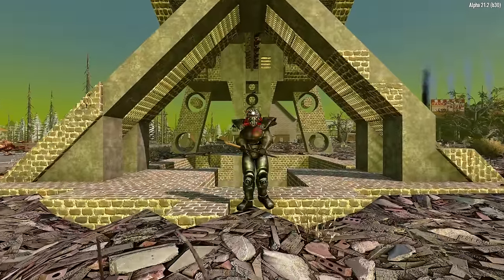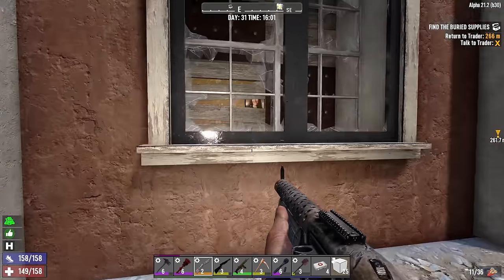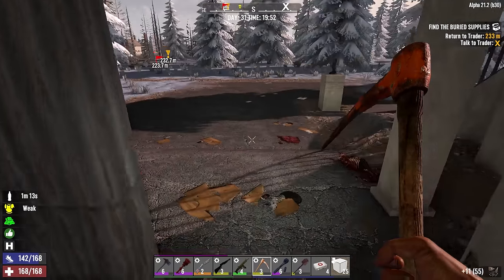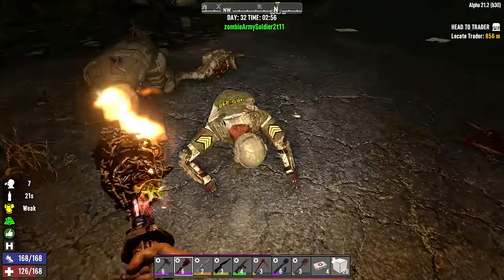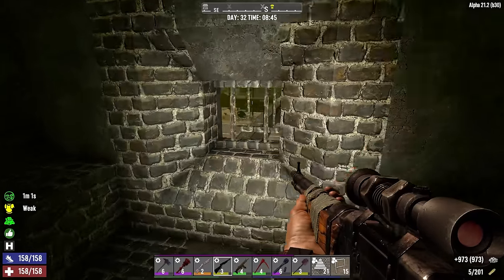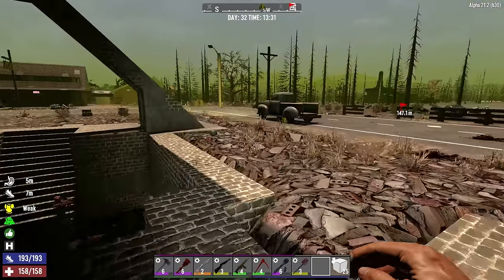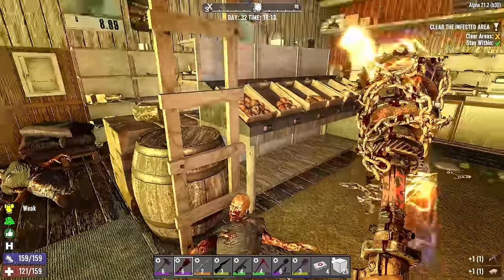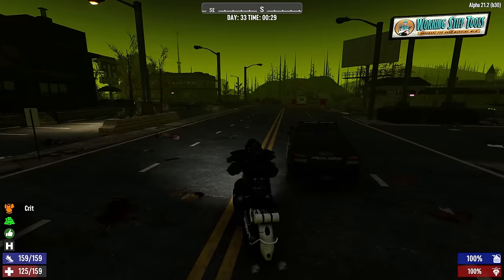Base Building and Bandit Bashing! #16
After a crushing loss during horde night, we need to fix up the base!

My Recording Setup:
✅Mic Boom
✅Camera Lens

⚙ SETTINGS:
     ►Difficulty: Warrior